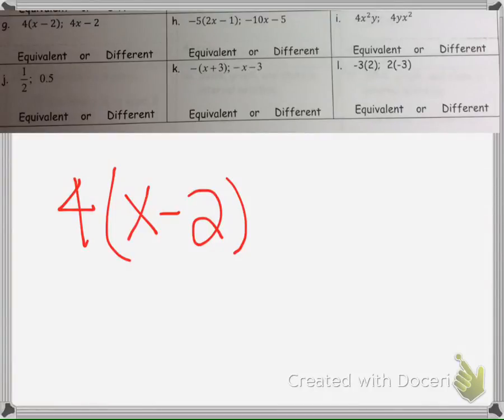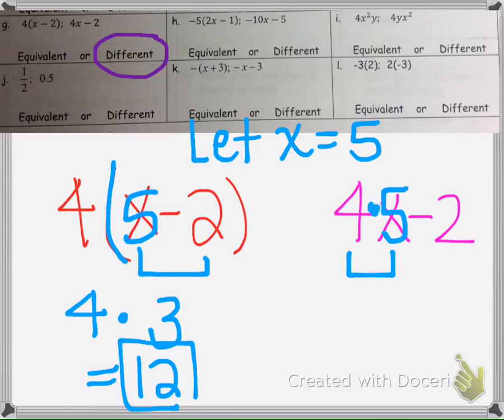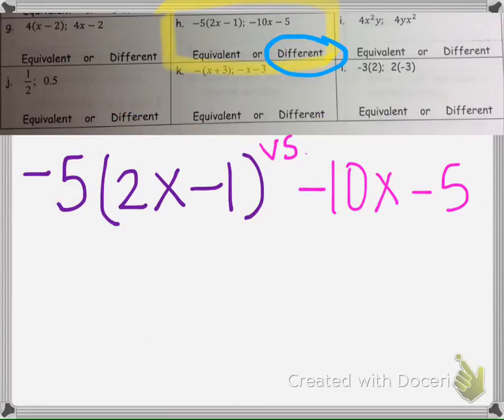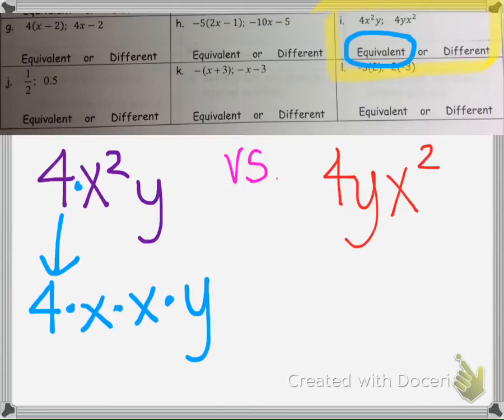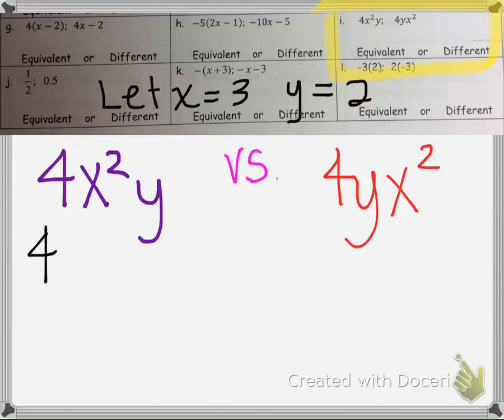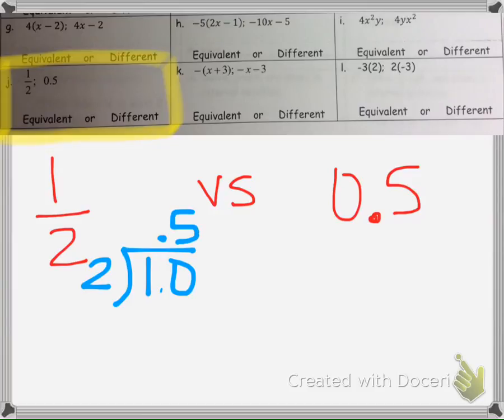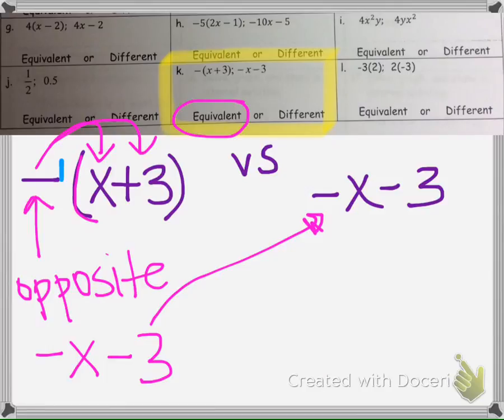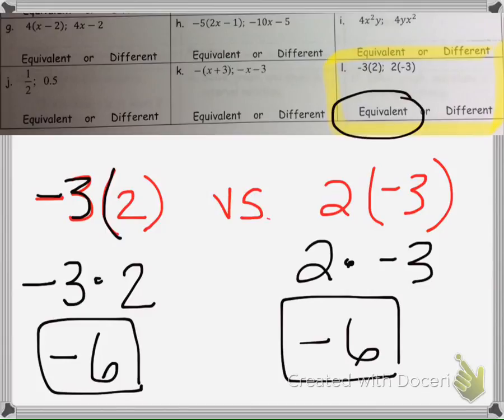MAT092 Review #1 G-L